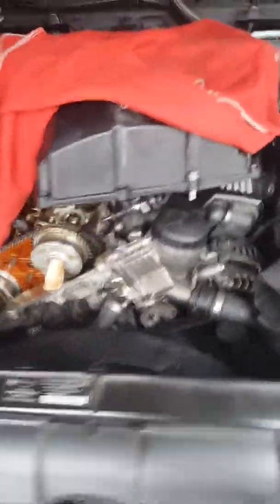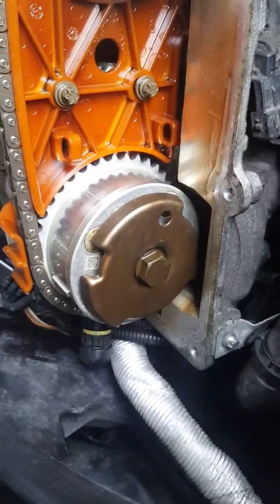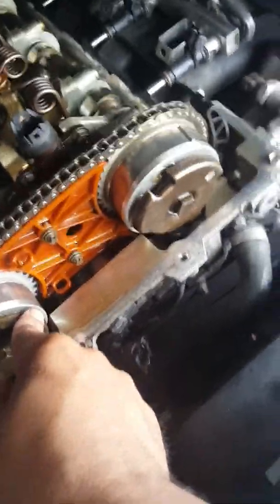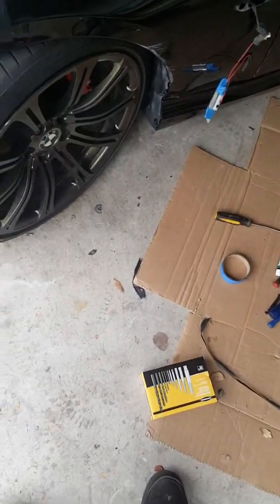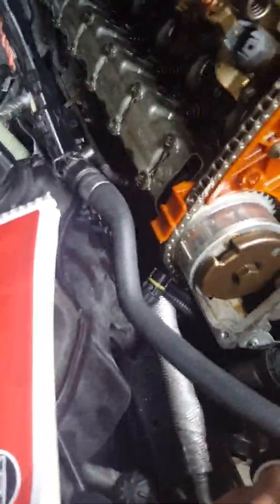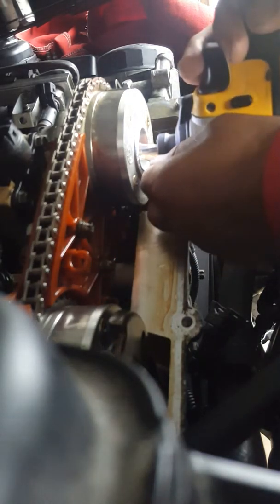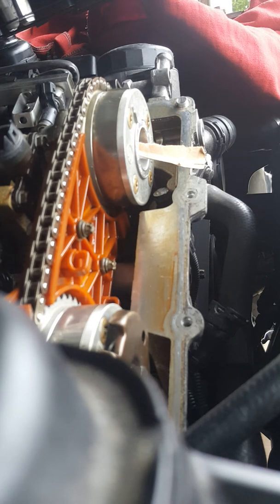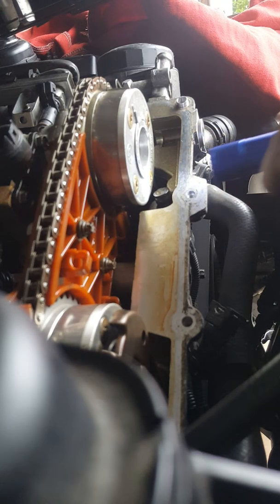09 BMW 328i not starting due to BROKEN Bolt FIXED! Part 1of 2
Collar screw for mounting Vanos adjustment unit
M10X1X94

part 2 of this video